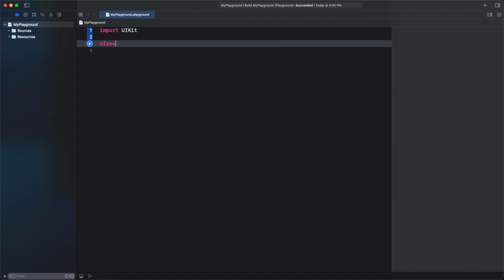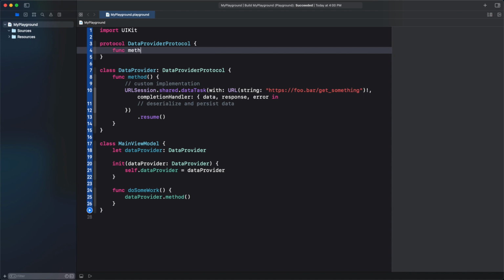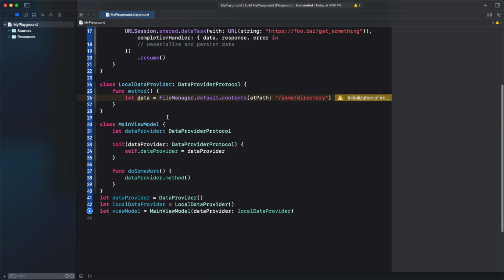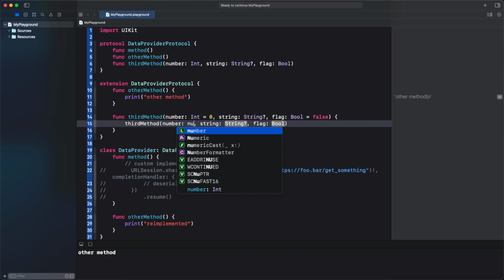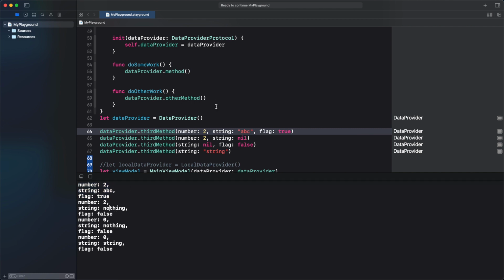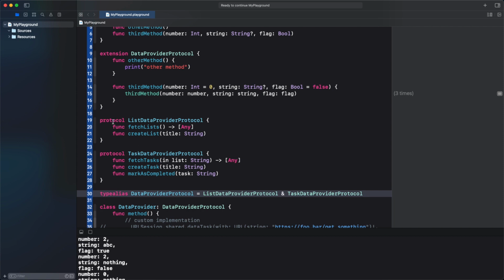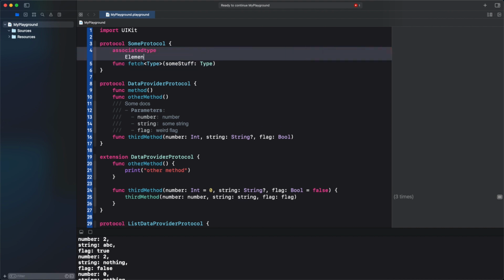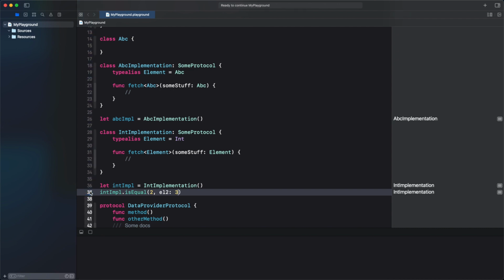Power of Protocols in Swift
In this video, I'll show you how to use the full power of protocols in Swift to make your code better, to make sure you can test your code and that any part of your app know as little as possible about other parts.